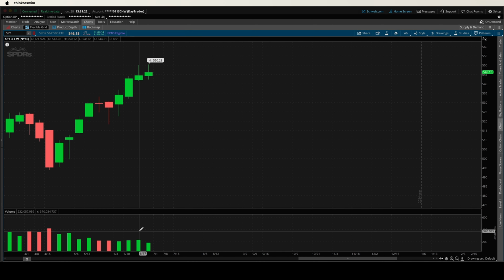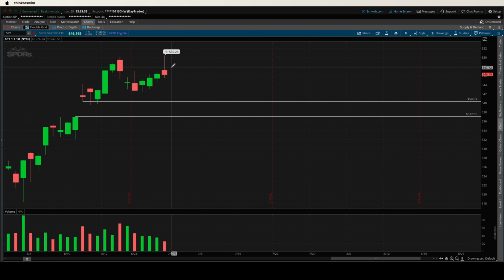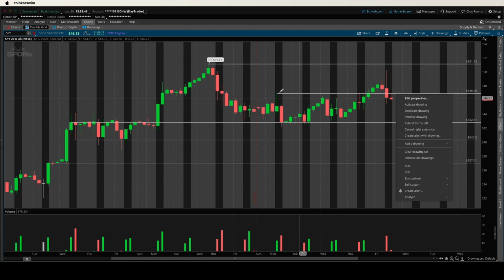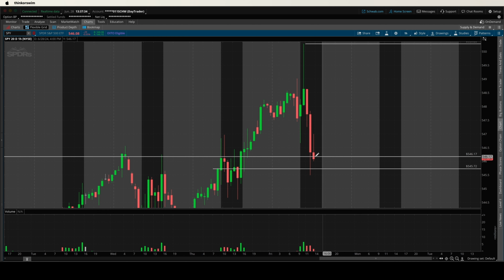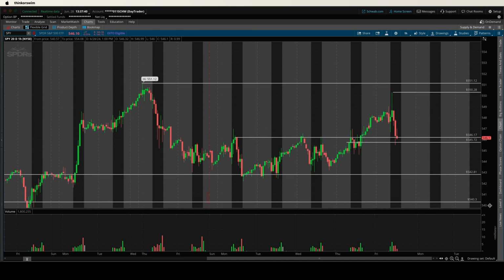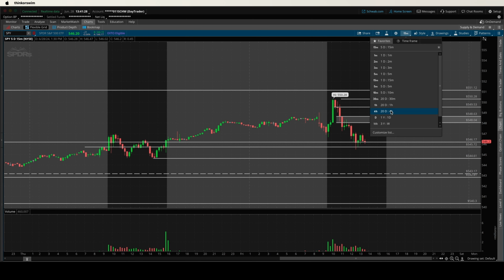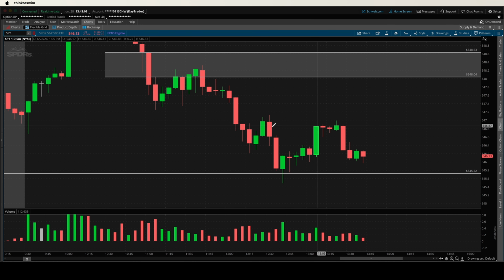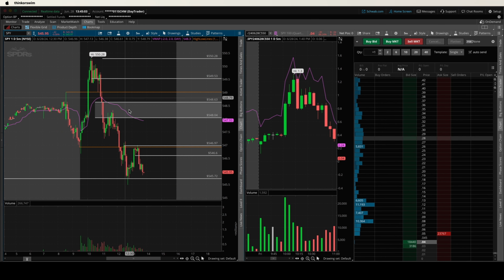How To Find Levels To Trade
There are several ways individuals in the market find their levels to get in and out of a trade. This is based on my current system of trading. I hope this will be helpful to many.

Consistency Compounds!